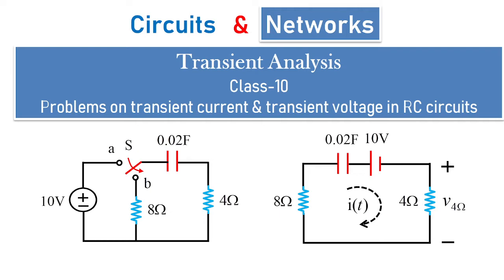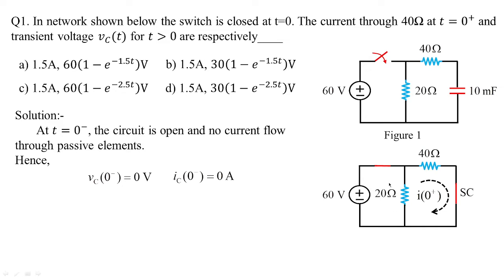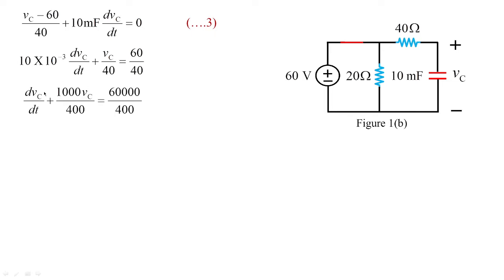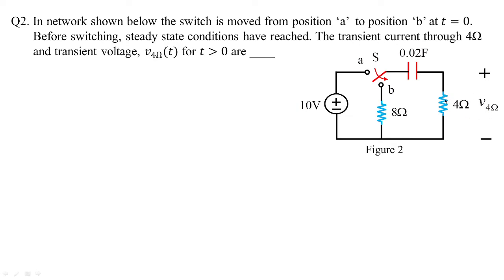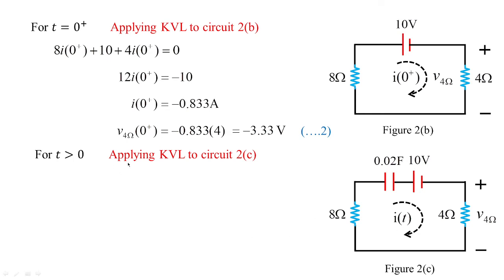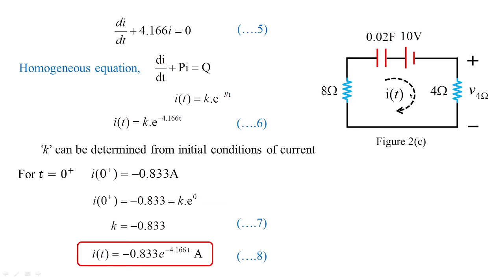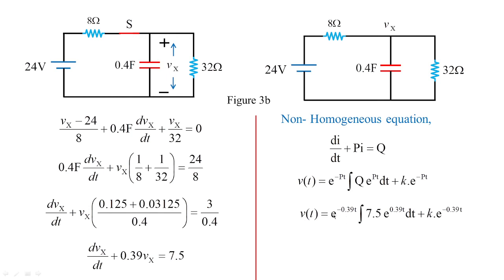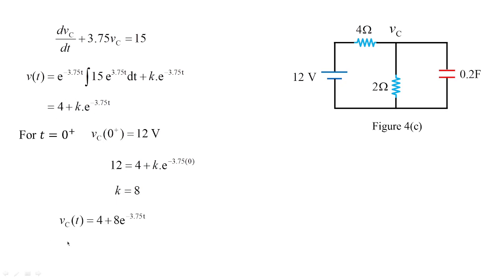How to solve Transient analysis problems? Solve Transient analysis. How to solve Transient problems?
Here, we have selected four different problems in RC circuit in order to understand the Transients.
Basics of transients for capacitor circuit is discussed.